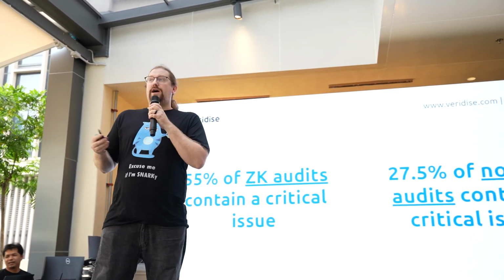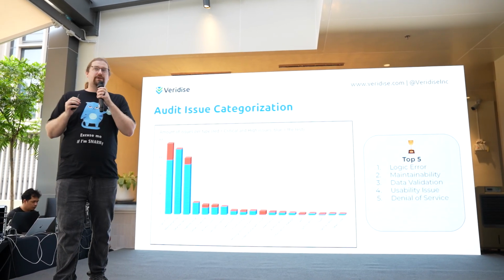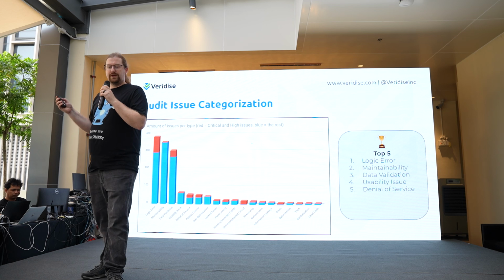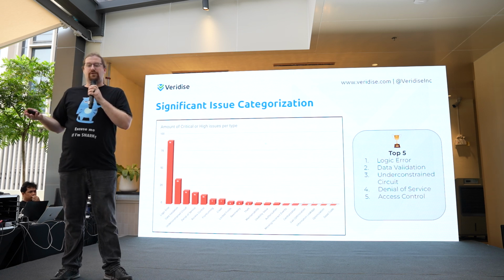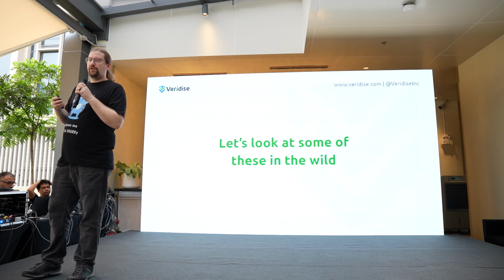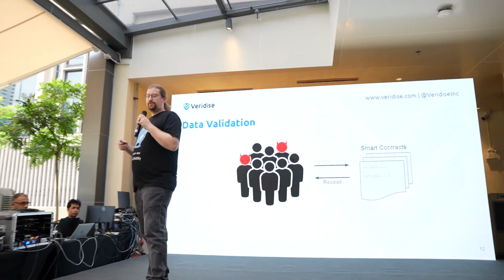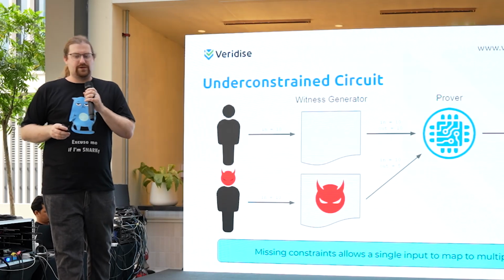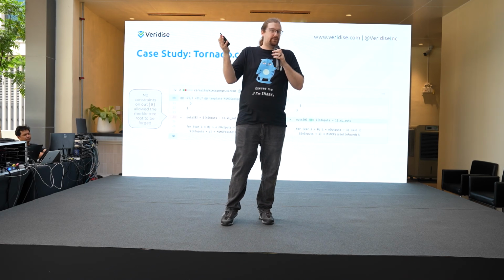Key insights from 100 security audits | Jon Stephens | Hack Seasons Bangkok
Presentation title:
Key insights from 100 security audits

Presenter:
Jon Stephens, CEO & Co-founder at Veridise

Event & location:
Hack Seasons Bangkok, Thailand

Date:
14th Nov 2024